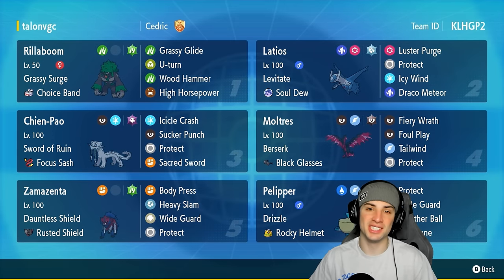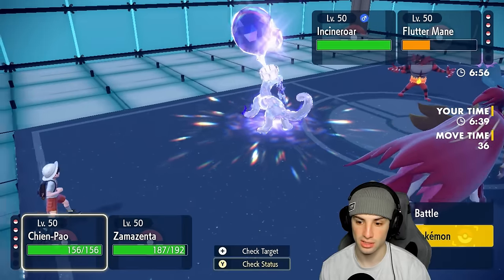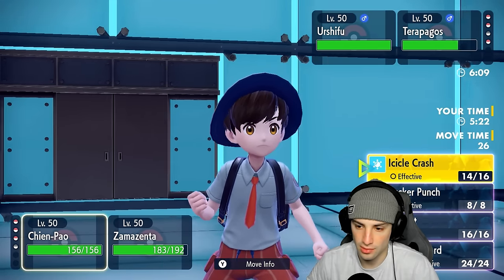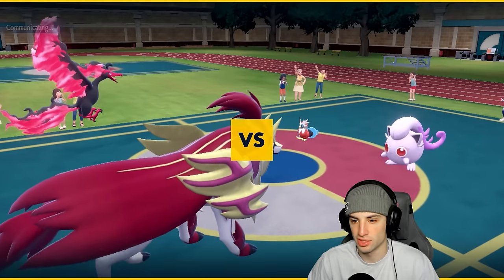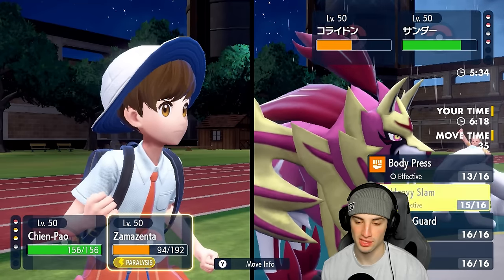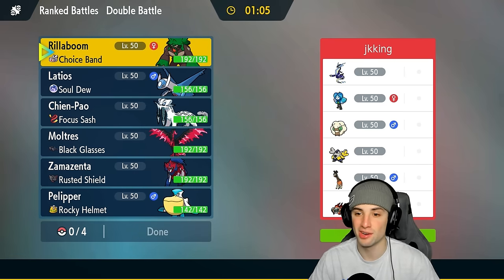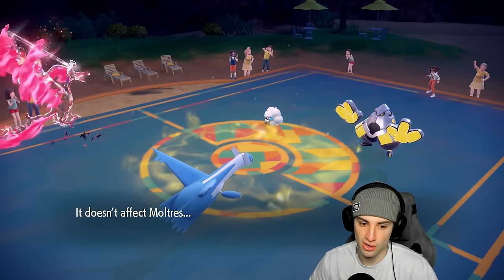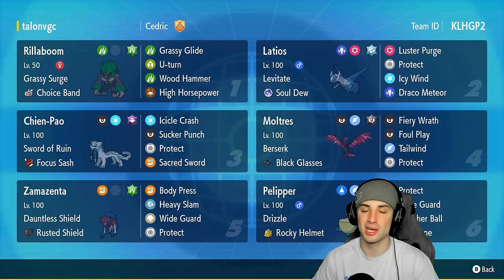ZAMAZENTA & LATIOS TOURNAMENT WINNING TEAM For Ranked Regulation G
▶ GAME INFO
Name: Pokémon Scarlet and Violet
Developer: Game Freak
Publisher: The Pokémon Company, Nintendo
Platforms: Nintendo Switch
Release Date: November 18, 2022

Team Breakdown - 0:00
Game 1 - 1:45
Game 2 - 11:46
Game 3 - 21:29